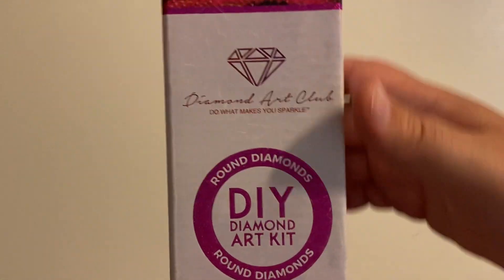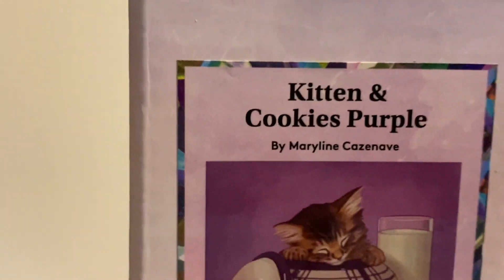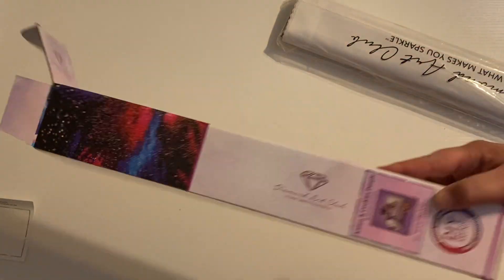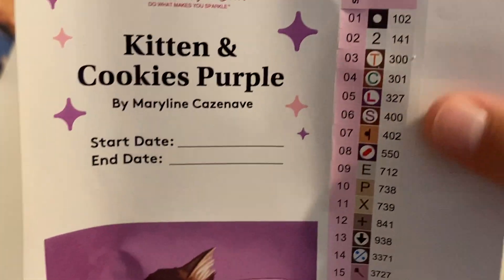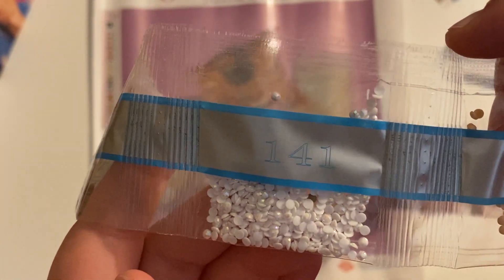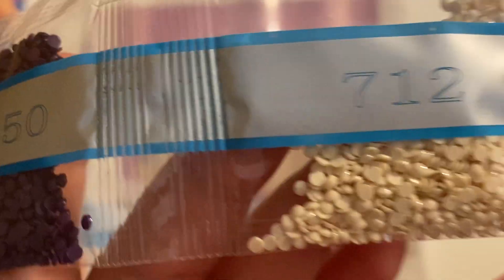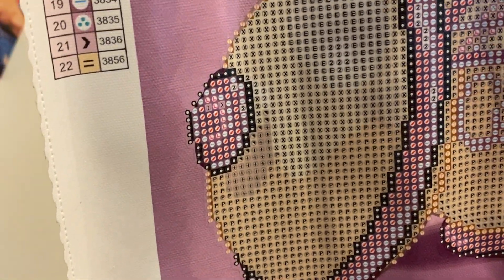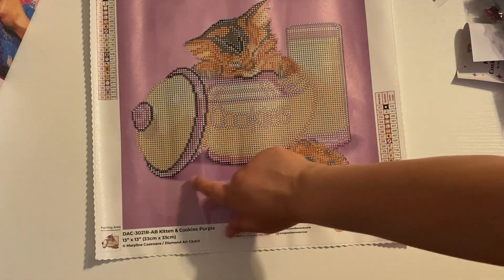Diamond Art Club Unboxing - Kitten & Cookies by Maryline Cazenave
Hi! Our video today is a Diamond Art Club unboxing. We are unboxing Kitten & Cookies by Maryline Cazenave. I hope you love the video. Have a safe and amazing day!!

-Jennifer